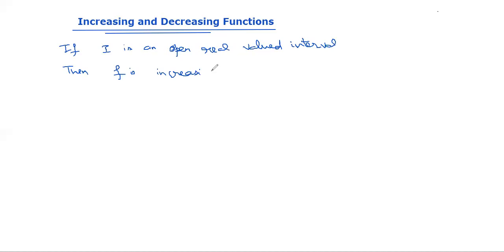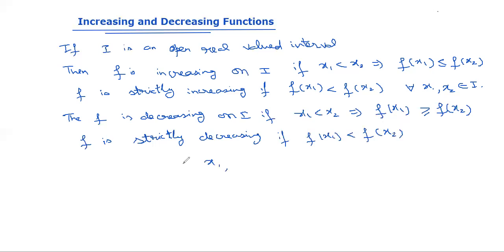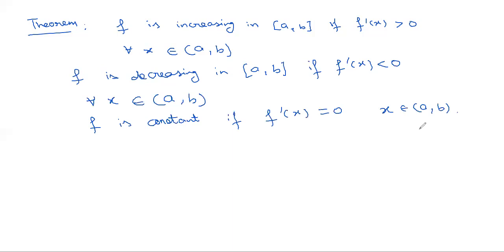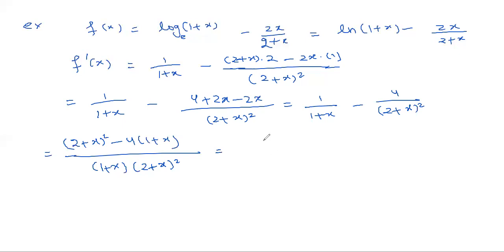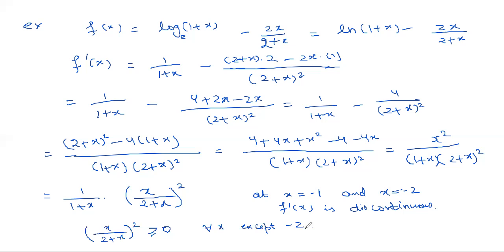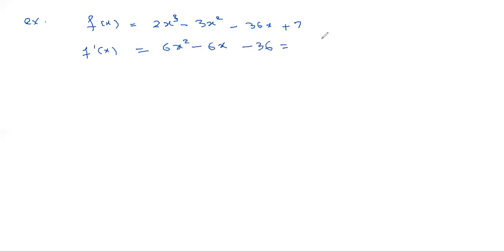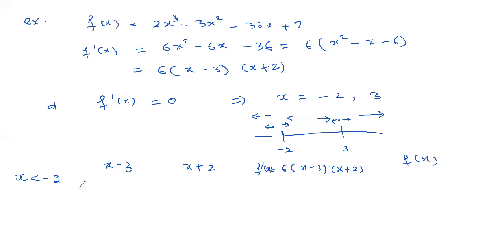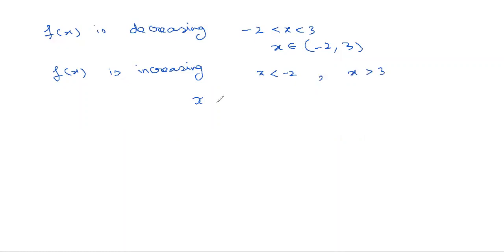Increasing Decreasing Function